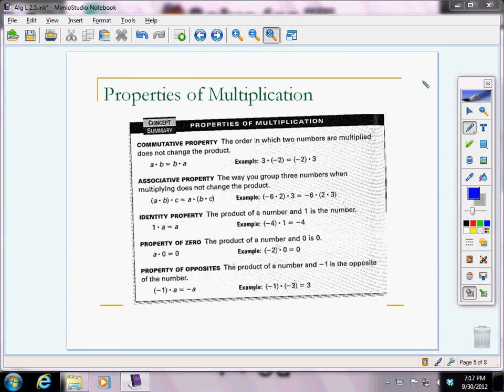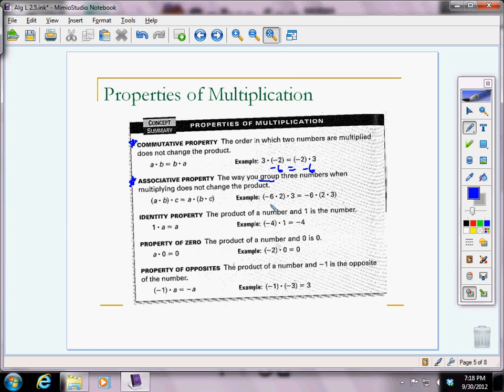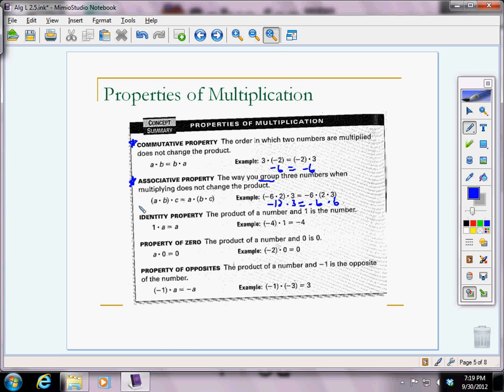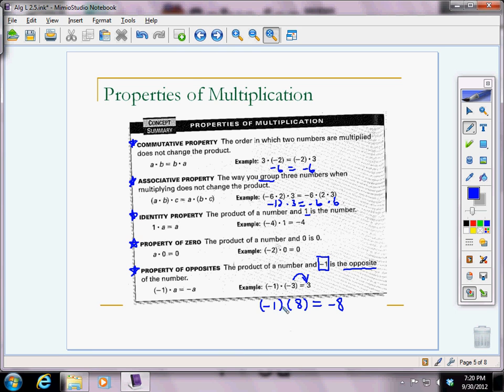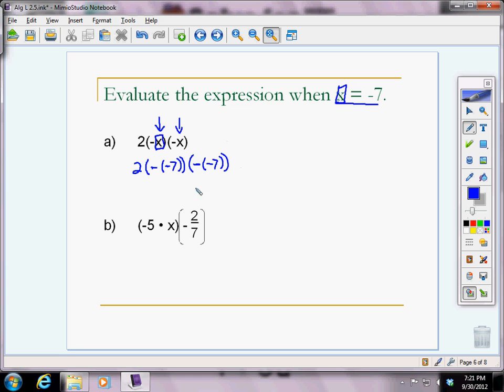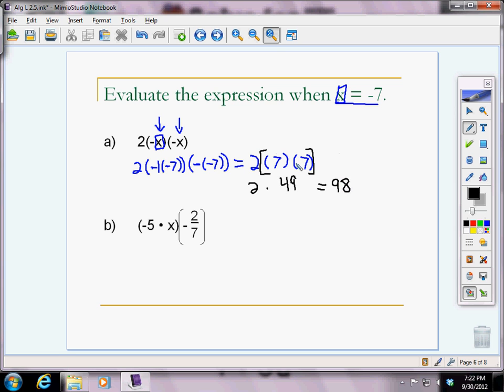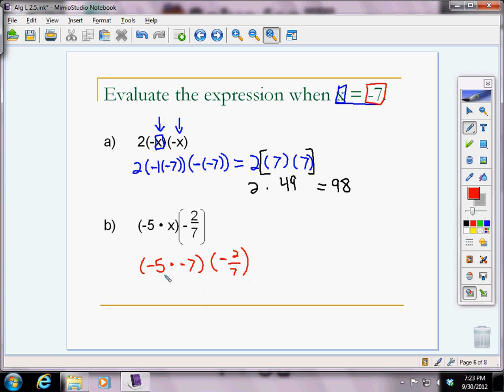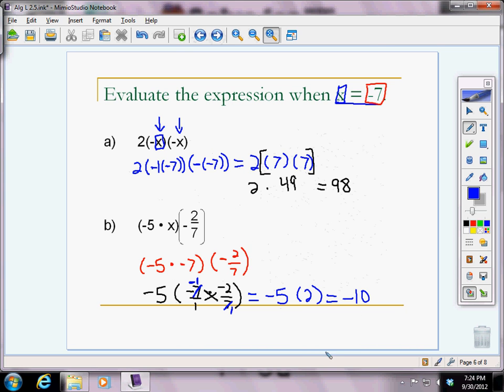Properties of Multiplication